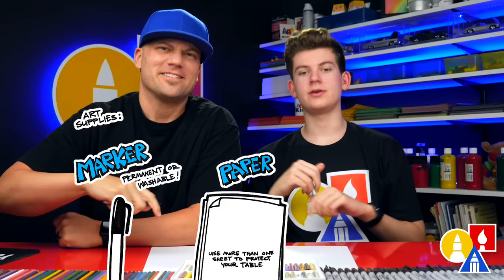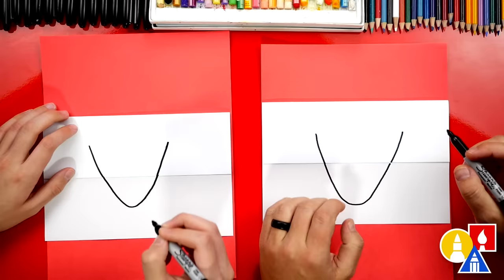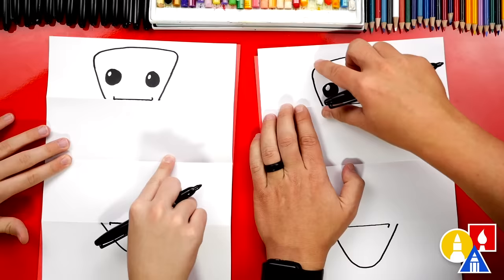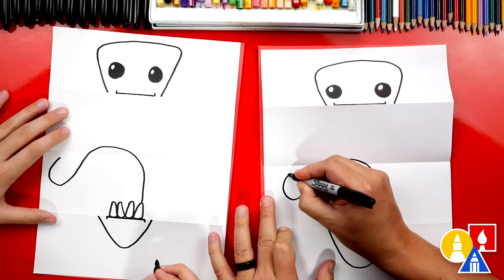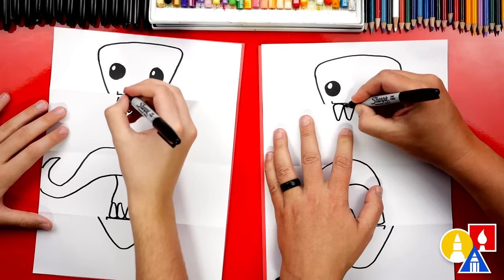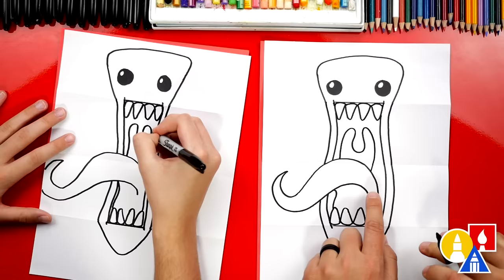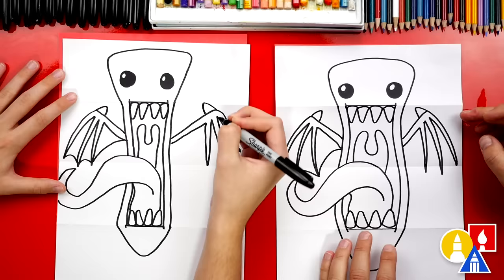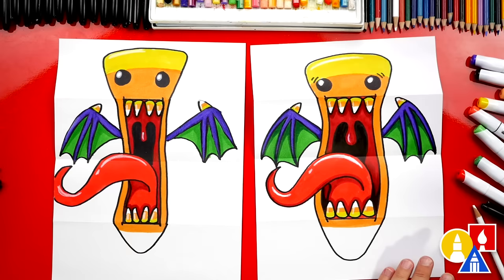How To Draw A Candy Corn Monster Folding Surprise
Happy Friday! Today, we're learning how to draw a candy corn monster. We hope you have a lot of fun following along with us!
00:00 Hey, art-friends!
00:19 Folding paper
01:17 How to draw a candy corn monster
10:37 Coloring (time-lapse)
11:05 Finished!